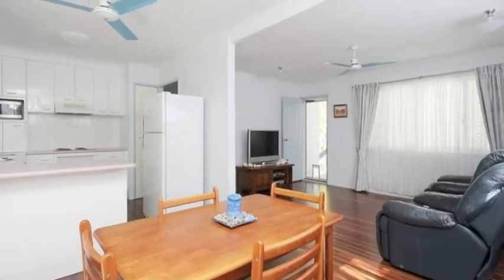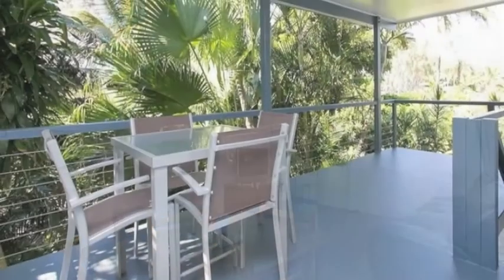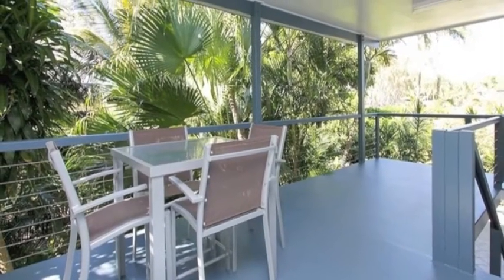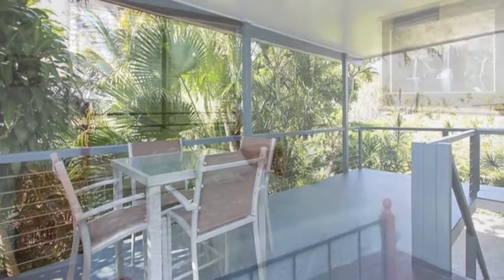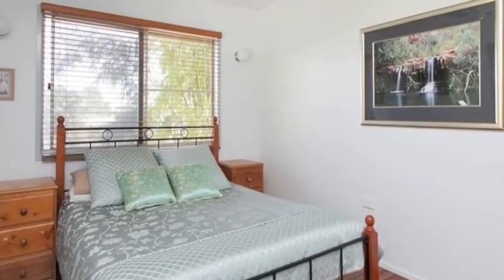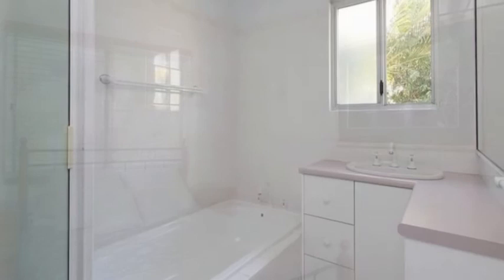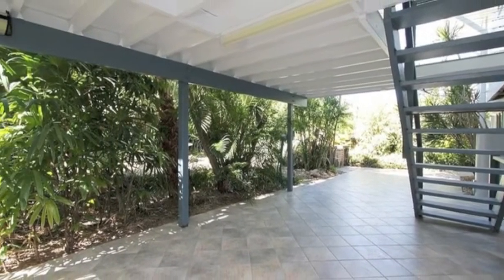REAL ESTATE MACKAY- SOLD: 29 Beverley Street, East Mackay - RAY WHITE MACKAY CITY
SOLD - by David Edwards for $410,000.00 Jul 2011
From the moment you walk into this beachside home you will be excitingly impressed by its immaculate presentation & the spacious open plan living. The Polished timber floors through-out will catch your eye along with the kitchen that has plenty of space for the cook to do their craft. The dining area leads out to a private & peaceful undercover decking where you can enjoy a meal or drinks in the company of a pleasant sea breeze. Two of the four bedrooms are master size & theres a separate bath & shower in the bathroom. Underneath is a large sealed room with a kitchenette, ideal guest quarters/teenage retreat etc. Double side access & heaps of space outback for a big shed & a pool on 716.00 sqm of land.

Here you are only meters to the beach & parks